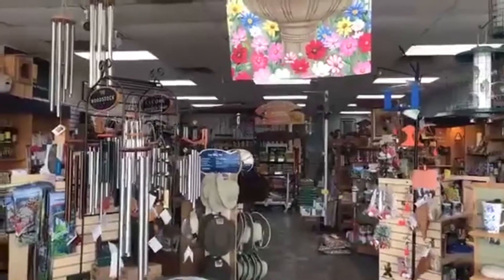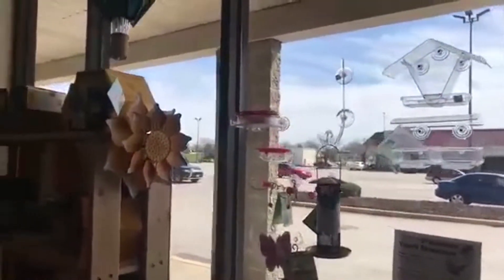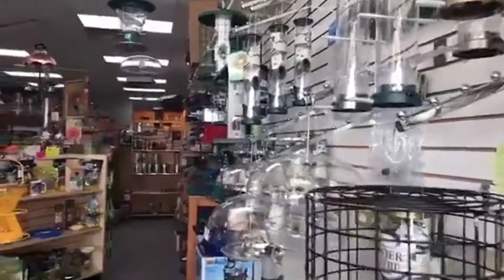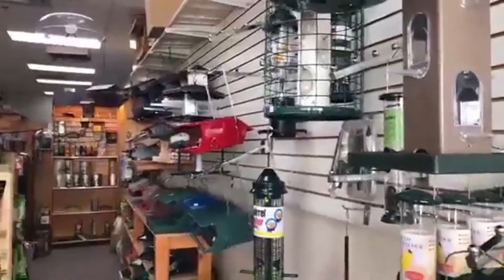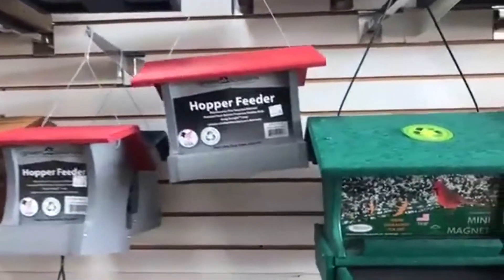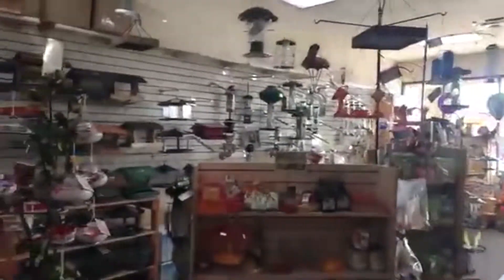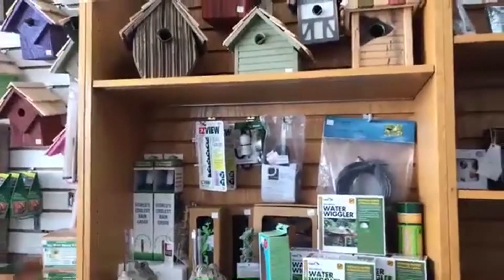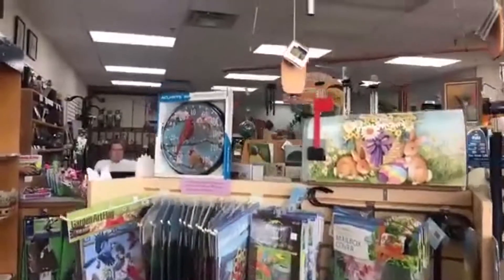Virtual Tour of the Backyard Bird Center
People have inquired about Mark's business in Kansas City. This is virtual tour of the shop he did back at the start of Covid so stock has changed a little but the basic layout and stock he prefers is very close to the same today.